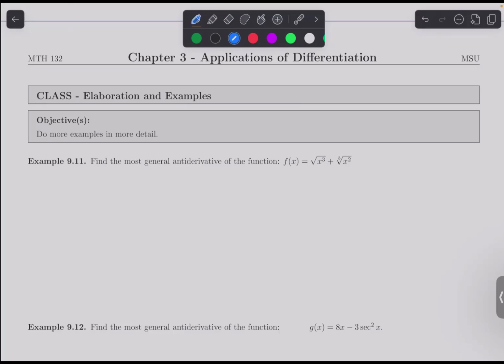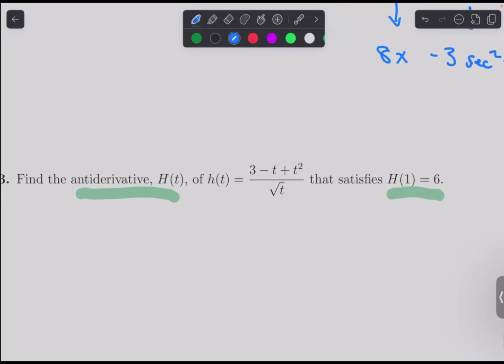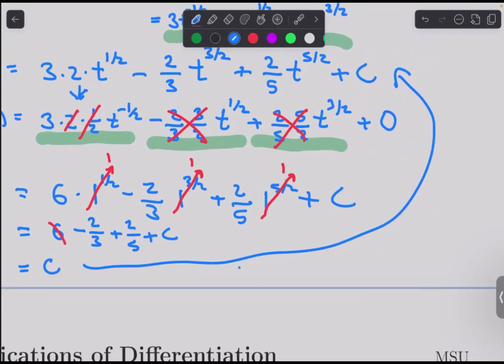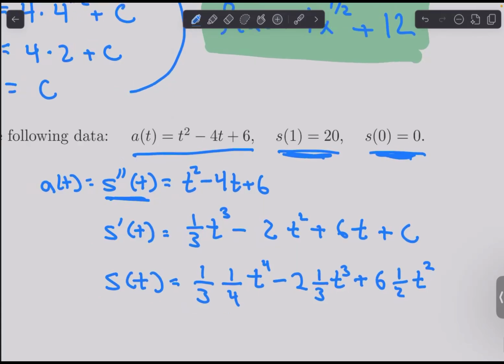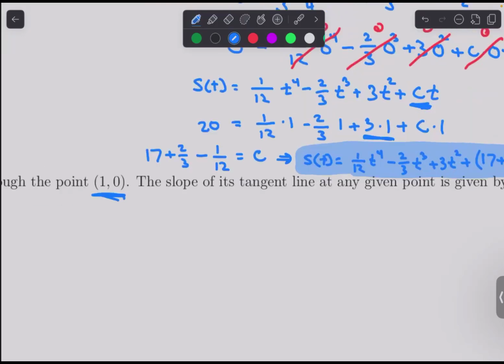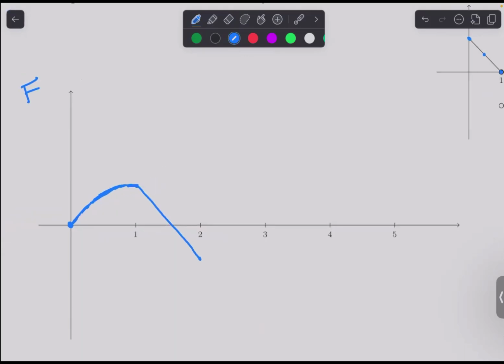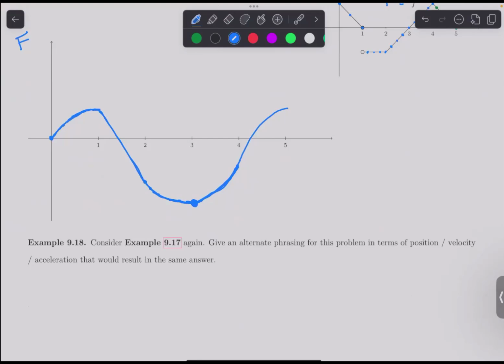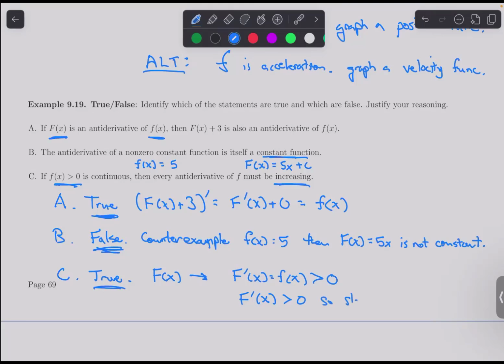Chapter 3 -- Section 9 -- Class Video -- [Updated]